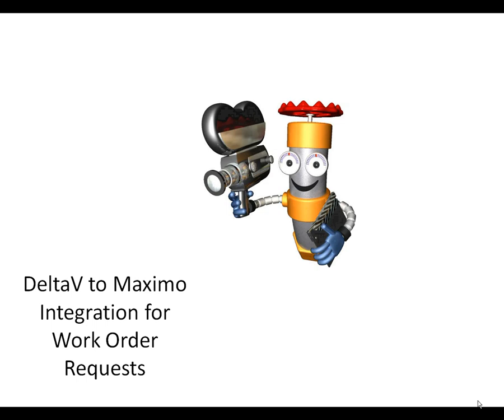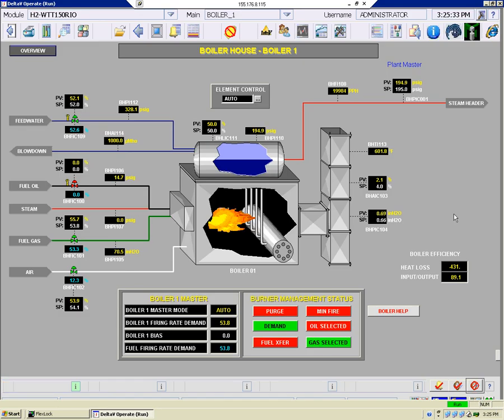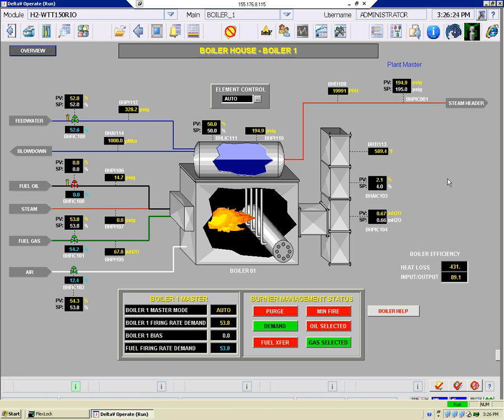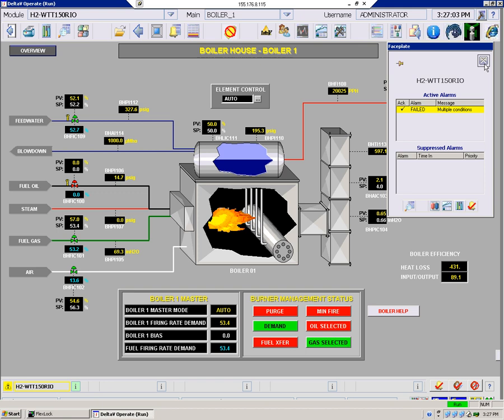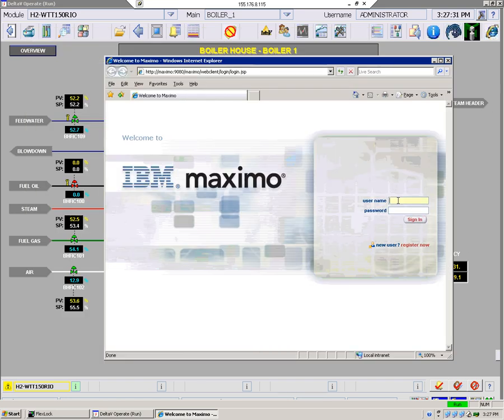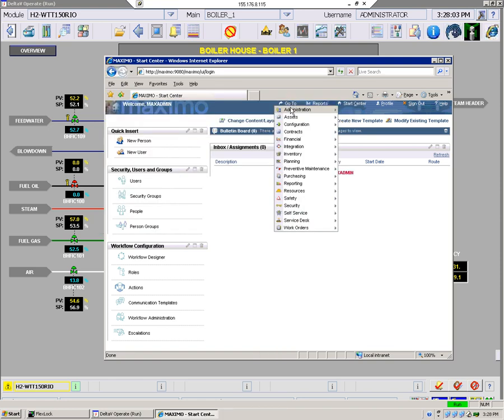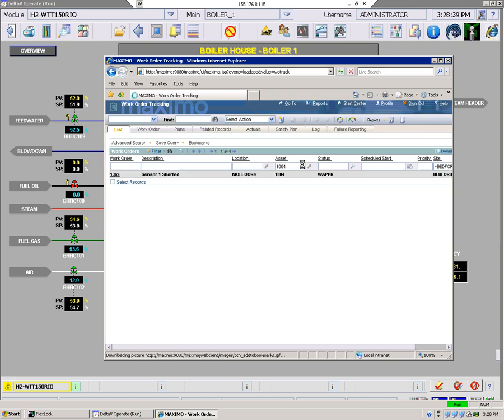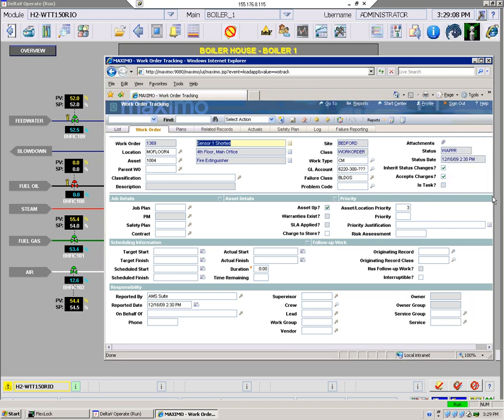DeltaV Maximo Integration.wmv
Easier integration of digital automation system (DeltaV) with plant asset management system (Maximo)